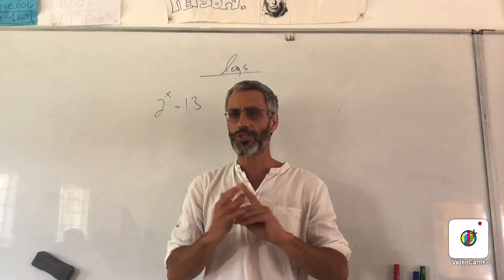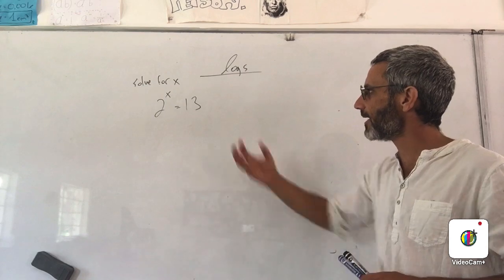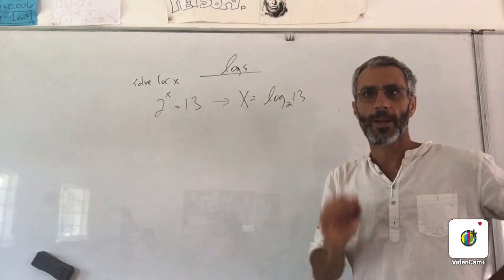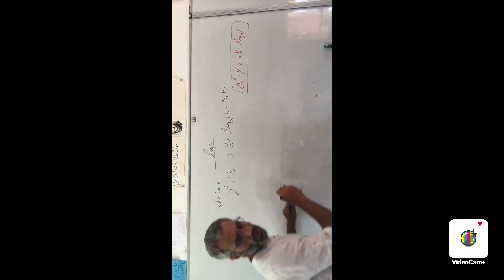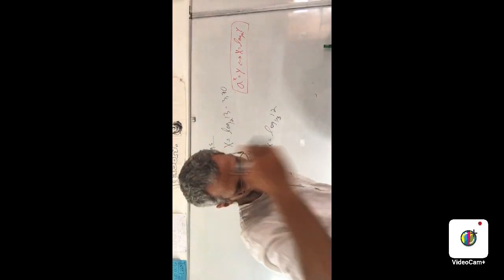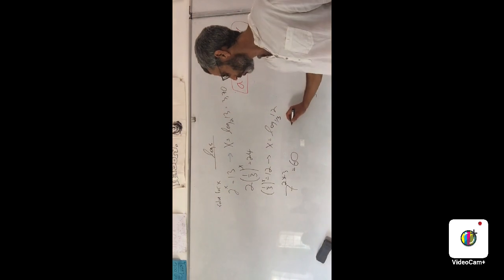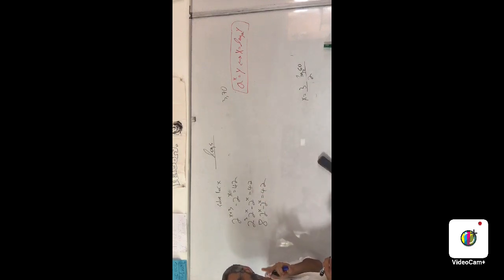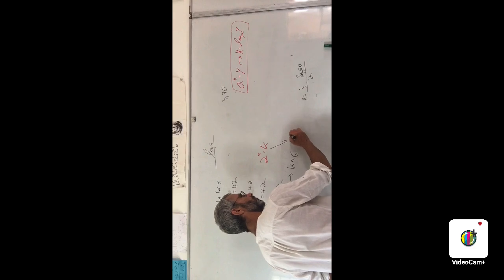Equations with logarithms